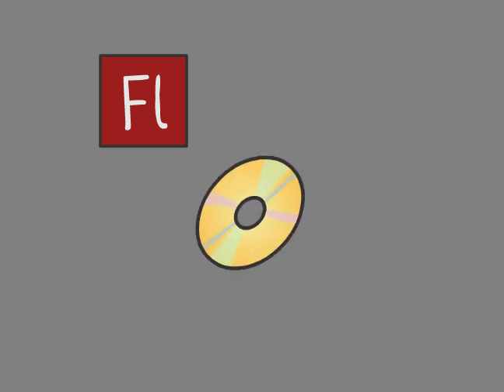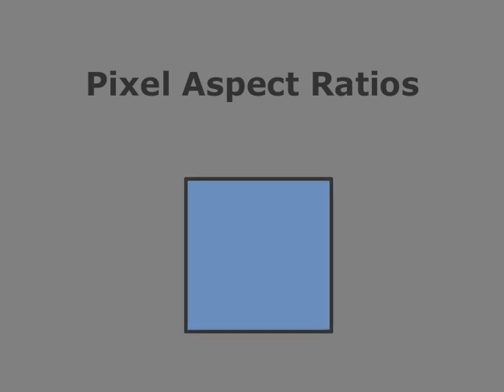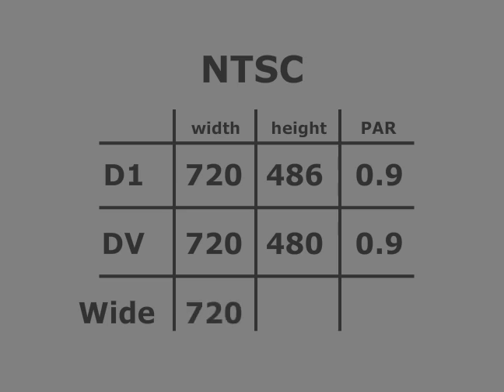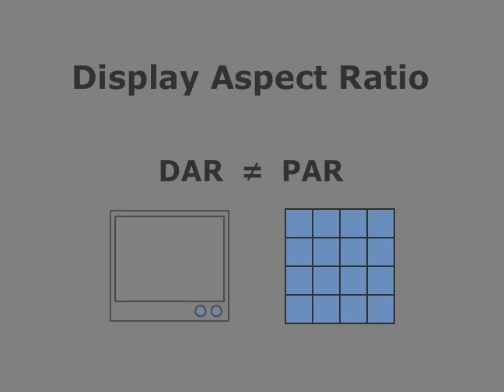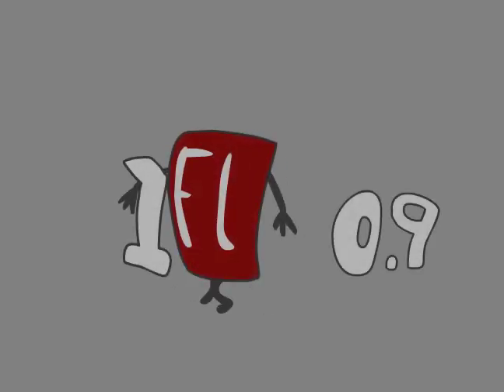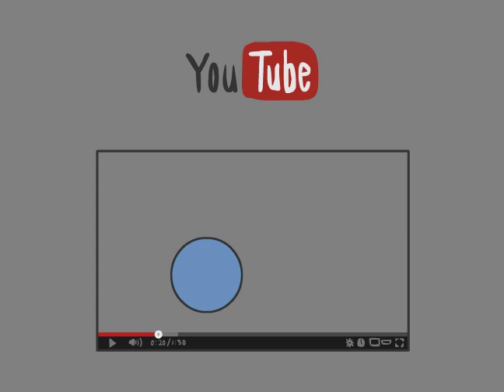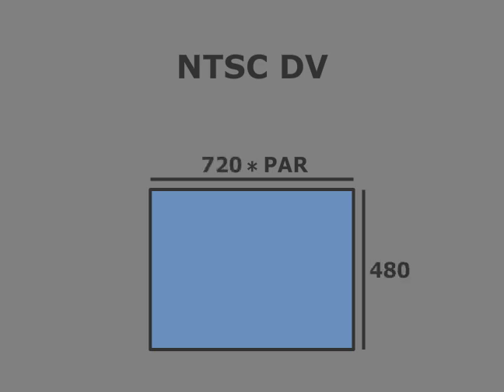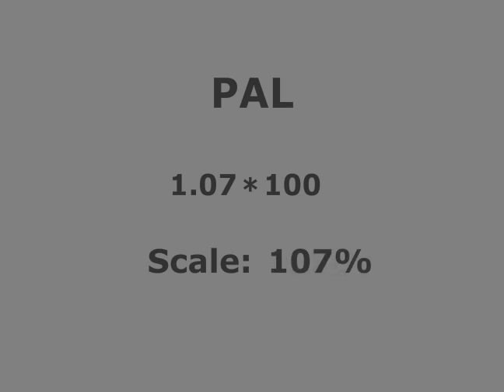Pixel Aspect Ratio Explanation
This is a short video I made to describe pixel aspect ratios, explain why they're important in digital content creation, and how to work with them.

I have only explained resolutions for NTSC and PAL formats but the information in the video can easily be transferred to whatever resolution you're working with.

If there's any mistakes or inaccuracies, please let me know.